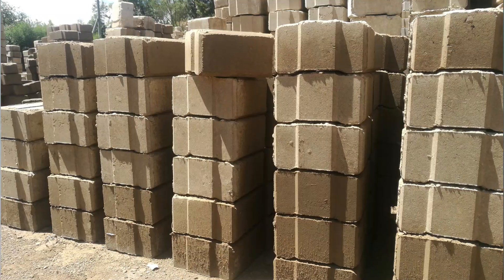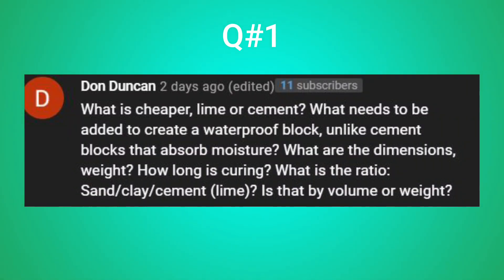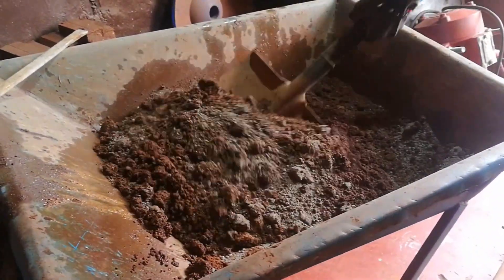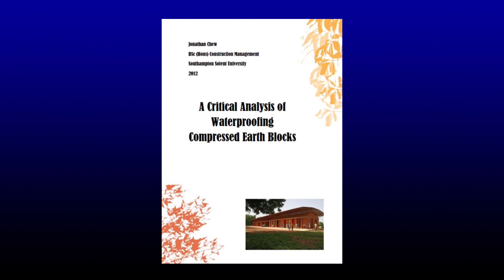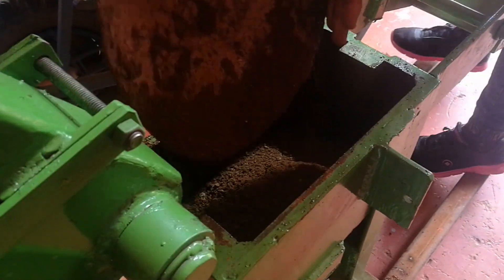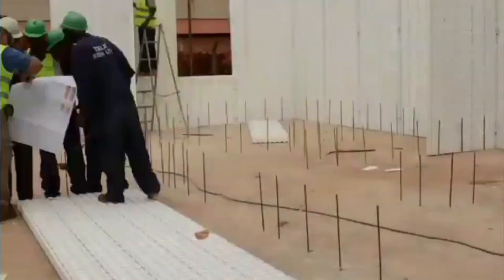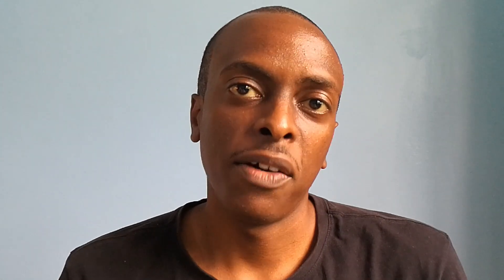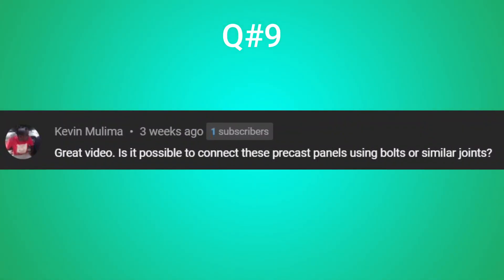Q&A - Answering 10 of your questions | 1,000 subscribers celebration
This is a special video thanking you guys for helping the channel reach and surpass the 1,000 subscribers milestone. I'll be answering 10 of your questions from past videos.

Chapters

Set #1: Questions on Interlocking Stabilized Soil Blocks (ISSBs) (0:45)
Q1 (0:55): What is the mix ratio of ISSBs?
Q2 (4:56): How do you waterproof ISSBs?
Q3 (6:18): How much are ISSB machines & do they ship to India?

Set #2: Questions on EPS panels (7:04)
Q4 (7:09): How strong are EPS panels?
Q5 (8:01): How trustworthy are EPS panels?
Q6 (9:16): Can I use EPS to make a slab on top of stone blocks?
Q7 (9:50): What about storms, such as hurricanes?

Set #3: Questions on Precast Concrete Wall Panels (10:31)
Q8 (10:38): Can the panels support 2-3 storey house?
Q9 (11:15): Is it possible to connect these panels using bolts or similar joints?

Q10: Question on Bio-digester sanitation system (11:50)

13:00 - Outro + Buy me a coffee + watch more